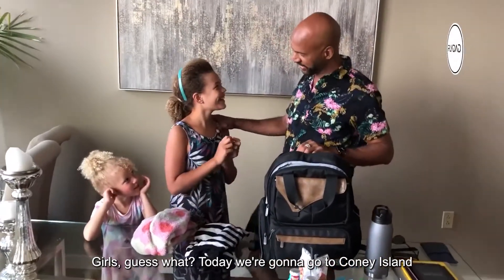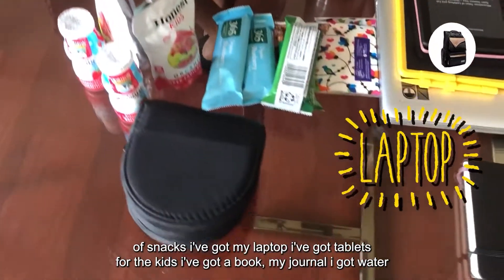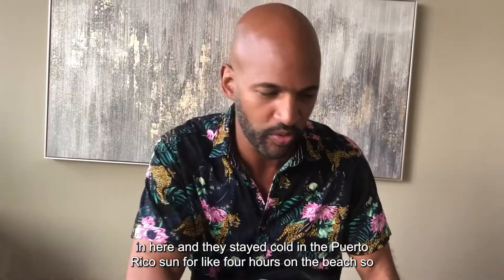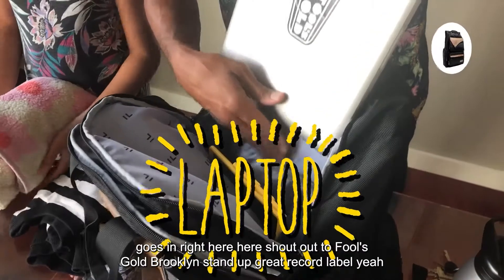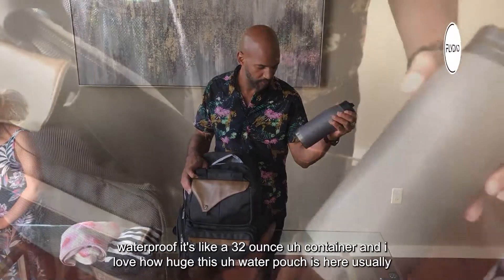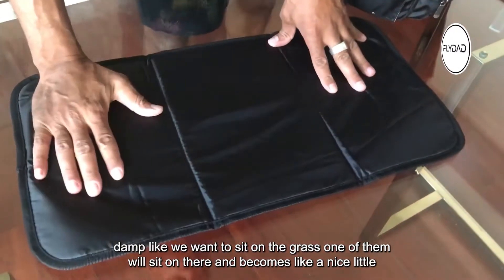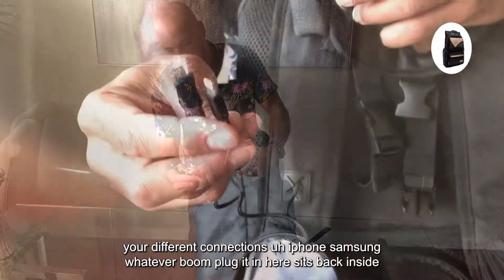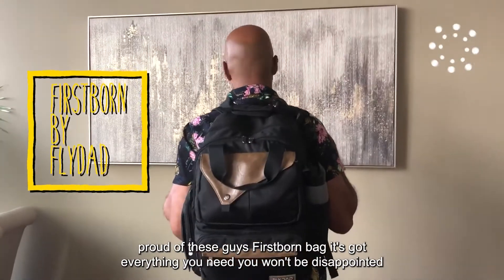FirstBorn Packing Video For Grown Kids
A Fly Dad packs up his FirstBorn Dad bag to go out for the day with his 5 and 10 year old girls